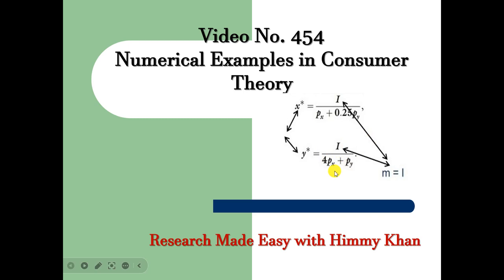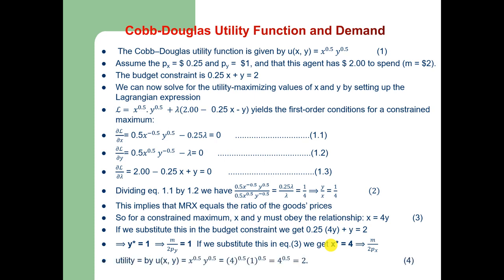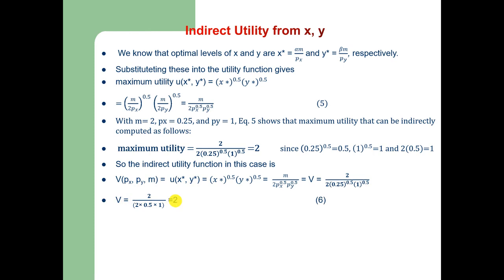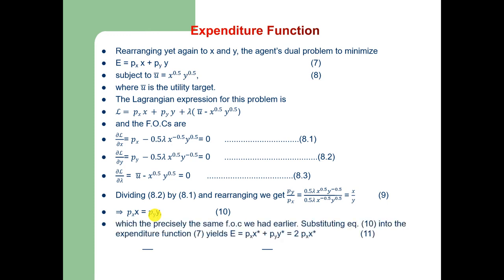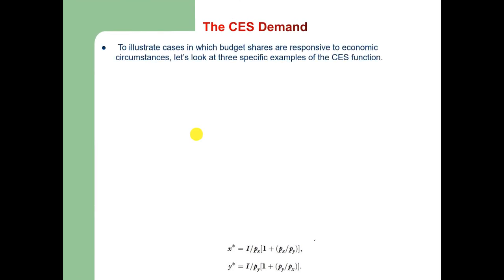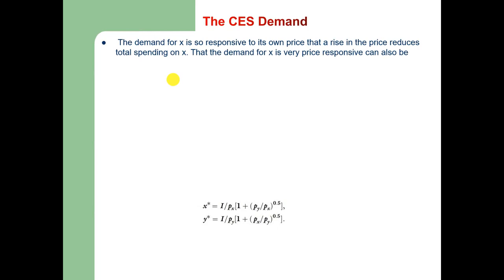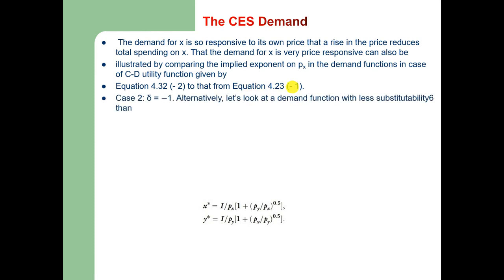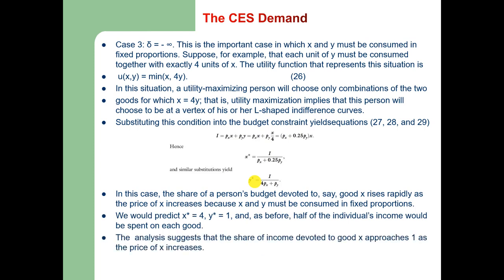454: Numerical Examples in Consumer